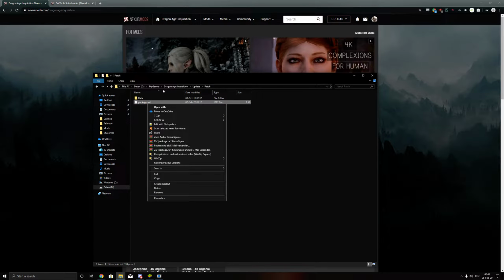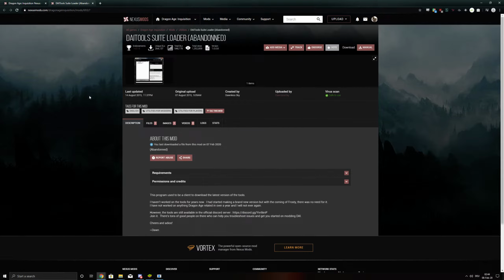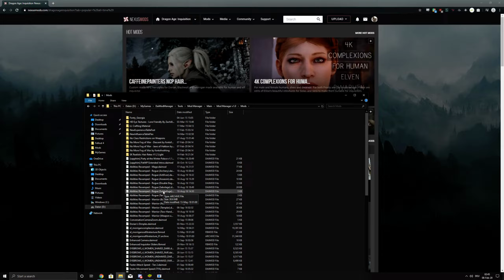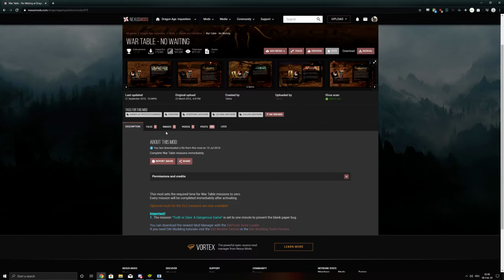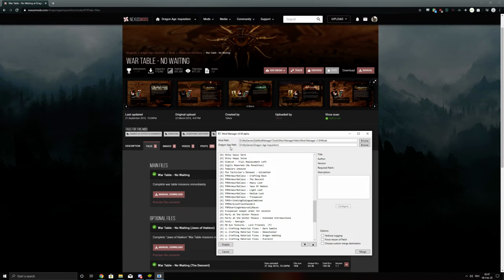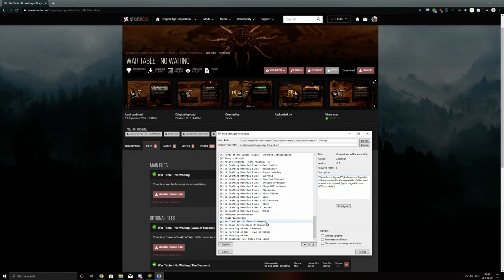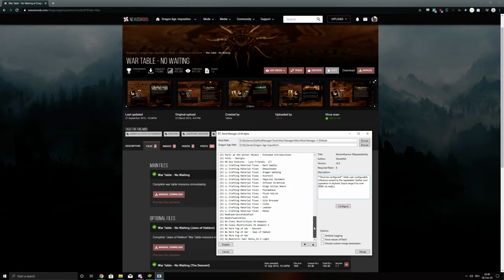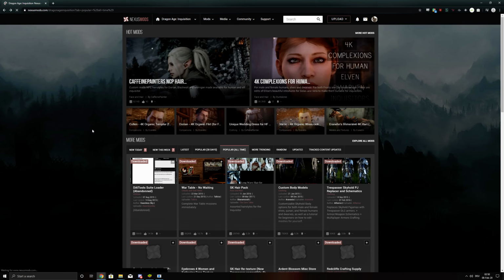Dragon Age Inquisition Modding in 2020 - DAI Mod Manager + Fixes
If you read this you are smart.

I mostly work on fully Voiced Companions and Companion Overhauls, but mostly iam specialized in Presets and Overhauls of and for Npcs and your Player Character.

Donations are appreciated since i cannot work atm ( In Real Life ) because of a yet unknown medical Condition.

Links: Fallout 4 Enhanced Edition - A Hardcore RPG Fallout 4 Modlist - Made with Horizon

- AMD Ryzen 1700X 8 Core Processor
- 16GB Ram
- Nvidia Geforce 1080
- Windows 10
- Recording over Nvidia Shadowplay

But if you comment on it, that would be even better! I want more Interactions in the Comment Section! :)

Thumbnails mostly by VictoriaG

Here we play Fallout 4 with a very special Modlist! We also try to Roleplay here for the 2nd time! So pls bare with me! :D